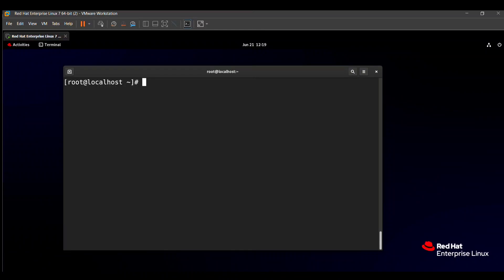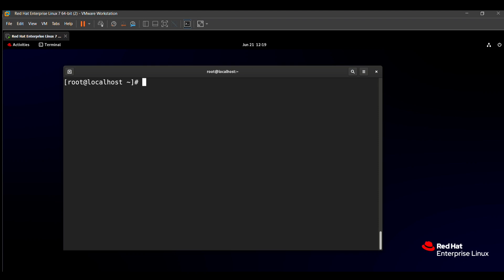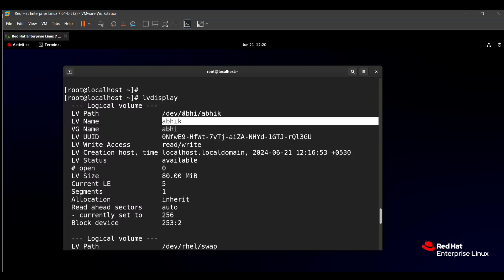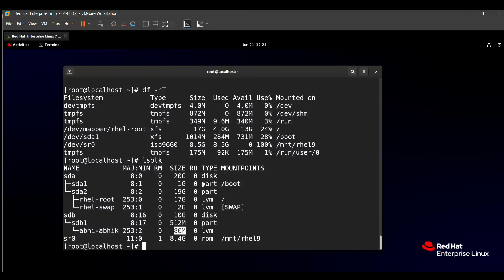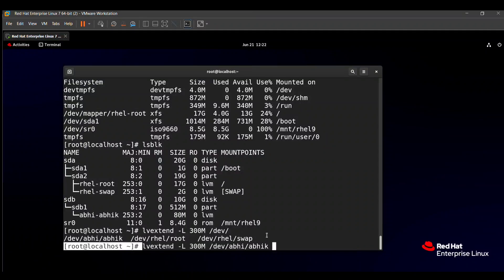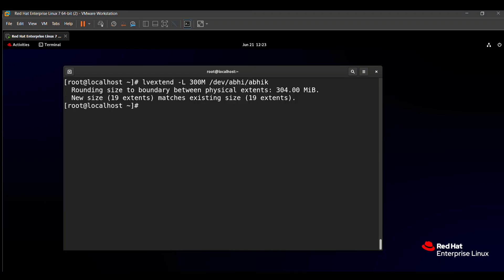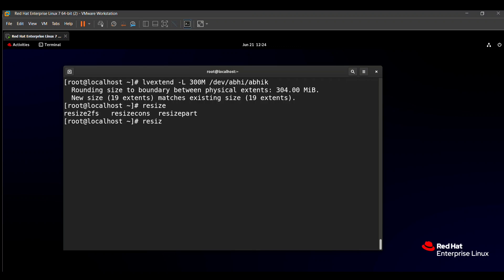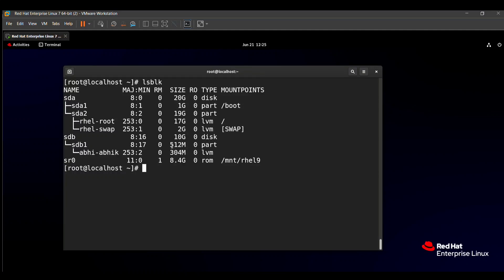RHCSA EXAM QUESTIONS | RESIZE THE LOGICAL VOLUMN | RHCSA 9 | English Tutorial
Hello guy's in this video I have shown how  to solve RHCSA EXAM Questions with easy method (RESIZE THE LOGICAL VOLUMN)